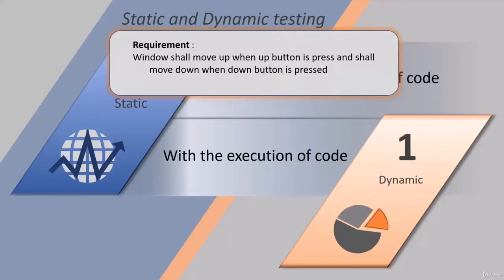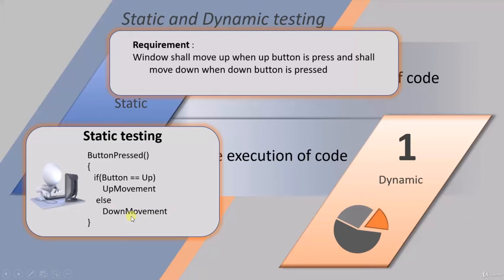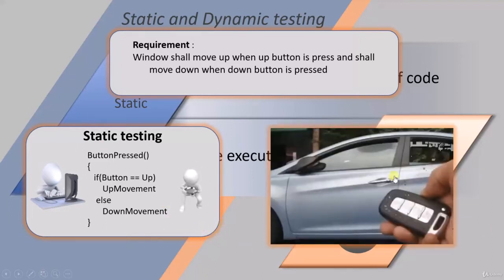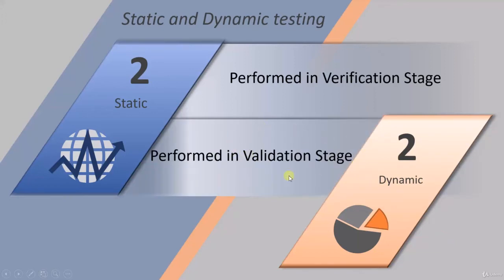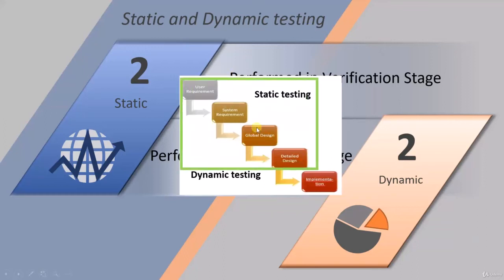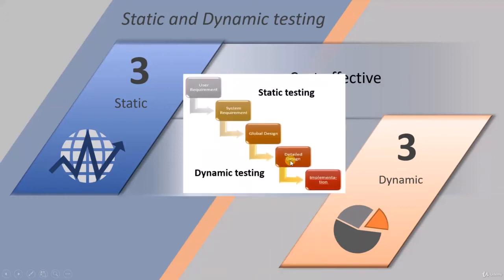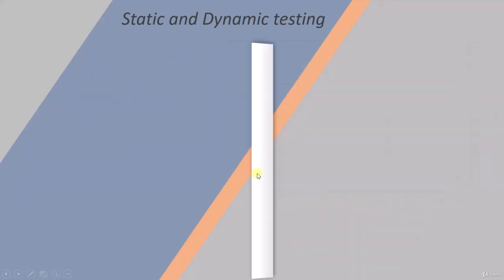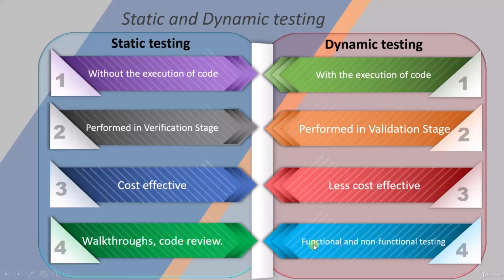1.1 Static vs Dynamic - Software Testing Tutorial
1.1 Static vs Dynamic is a free tutorial by ISTQB Foundation level from Software Testing course
Link to this course(Special Discount):
This is the best Software Testing Course
Course summary:
You will be able to understand the concepts of testing from beginners level to expert level
You will also learn about AGILE TESTIGN methords, it is very popular in testing industry (its a hot cake).
In advance level you will learn how to apply the testing techniques with actual requiremetns
In the Expert level you will learn how to analyze the requireemnt and apply complex testing concepts
This course is must if you are looking for career in manual or automation testing.
This course will help you through pout your life
More then 30 types for testing techniques are explaied in detail with practical example.
You can also prepare for international testing certificates using this course
English [Auto]
Hello there. Today we are going to discuss a new topic dynamic testing versus static testing. The first point of difference static testing is done without execution of code. We are not executing the code here whereas in dynamic testing we are executing the code so static testing without the execution of code and dynamic testing with the execution of code. Let's try to illustrate this with an example. Let us say that we have a customer requirement that states windows shattered walls up when a button is pressed and Windows shambles down went down. Button is pressed to fulfill this requirement. You have to write a code for it. Now suppose a developer has written this particular code. This is a function that he's trying to implement the customer's requirement when button is pressed. If button equals two equals two up then move up otherwise move down our task as a tester is to check whether this piece of code is satisfying the requirement or not. And this type of testing is known as static testing so let's try to test this particular code here. It's saying that if a button is pressed then move up. But if Upton is not pressed then moved down. If you execute this code then the window will never stop moving. It will move up if you press the button. But the moment you release the button it will keep on moving down. This means that this code is failing to fulfill the requirement. The requirement was that the windows shall move up when a button is pressed but it will only move down one down button is pressed. There is no command for a down button here. So this is how we find defects through static testing so why do we call this static. Because when I was performing this test this code was not moving. It was in one place. This is why this type of testing is called static testing because a code will remain unmoving. And it's you who will be checking every line for errors so that's it for static testing. Now moving onto the dynamic but dynamic testing requires you to study the behavior here. If you press the down button then the window moonshine you onboard that or the code or how it is written when you press the button window moves up and when you press the down button it will slide down so the concept should be pretty clear no static testing is carried out without the execution of code while dynamic testing requires a succession of code. Now let's move to point two in their difference static testing is conducted in the verification stage whereas dynamic testing is performed in the validation stage. Let's find out what they mean by verification stage and validation stage so here we have the lifecycle of the software and develop an activity first. You will have a user requirement. Next a system requirement then a global requirement then you will have a detailed design. Once you have this design then you can start writing the code I will discuss all this in a future video. But for now just remember that these are the steps now standard testing is done in the early stage when we only have the document as you can see. We don't have the code yet. And if we don't have a code we can't run a software where all we have ready are documents. Then we can only perform a static testing. We can carry out a verification. We can't run the code so these are the two stages. The first part is for static testing but once the code is ready you can perform the dynamic testing because now you can draw on the code. This is why stopping testing is done in the verification stage that as dynamic testing is done in the validation stage so once you have the code available you can perform the dynamic testing. Otherwise it's not possible. Now we move to the third difference static testing is cost effective whereas dynamic testing is not quite as cost effective. Let's try to understand this as we saw i